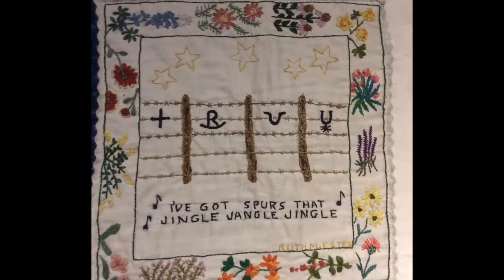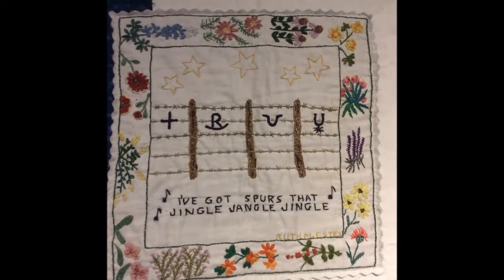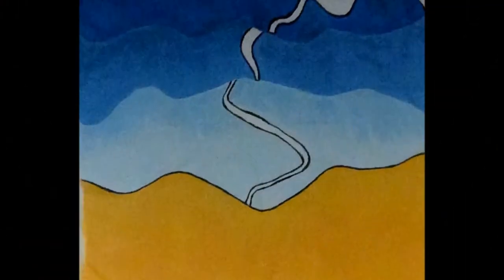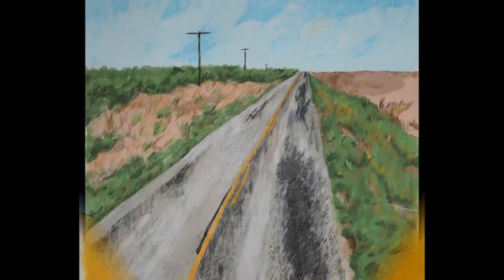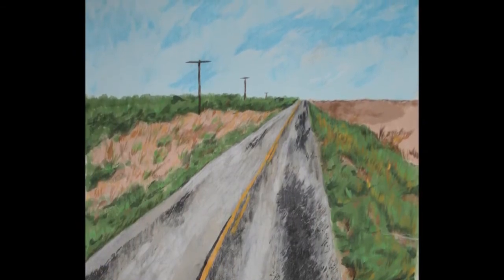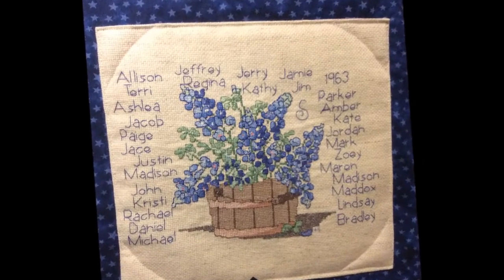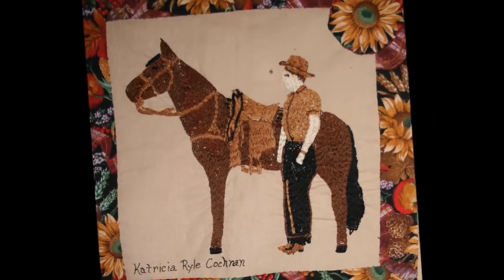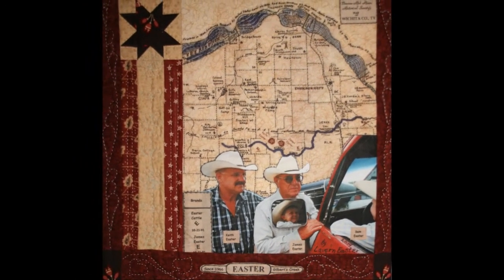Quilt Square Stories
Interviews with community participants about their quilt square in  Quilting Wichita Falls Together: A Community Art Experience at the Wichita Falls Museum of Art in conjunction with the Marion Coleman Coming Home Quilt Exhibition.